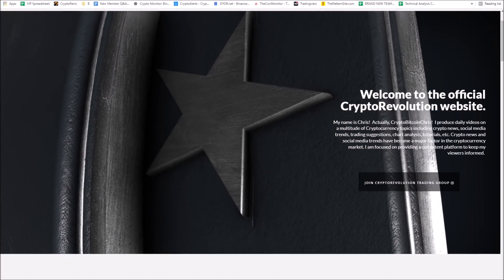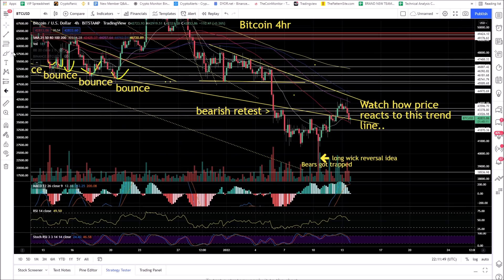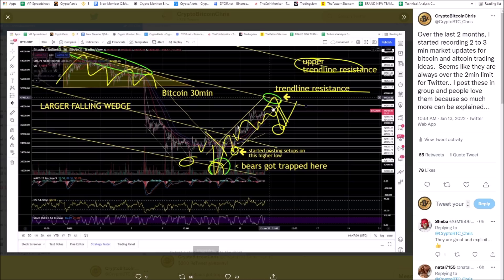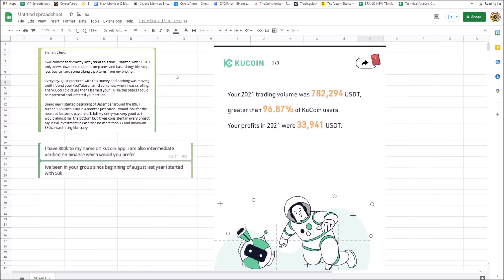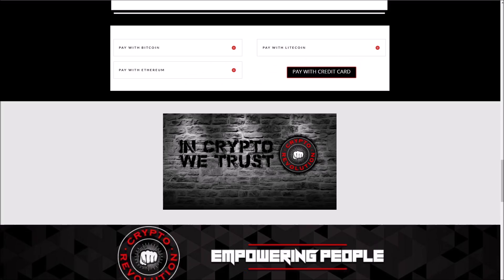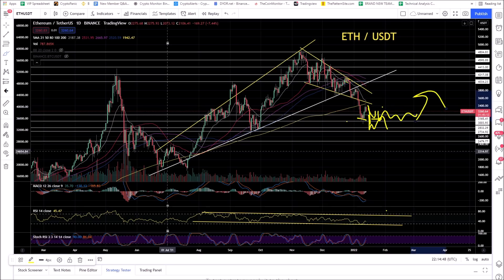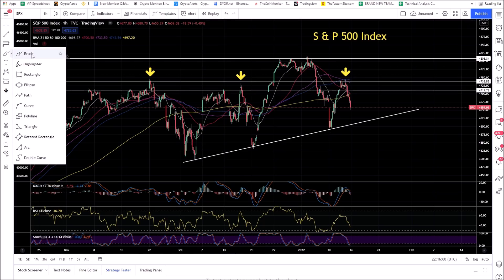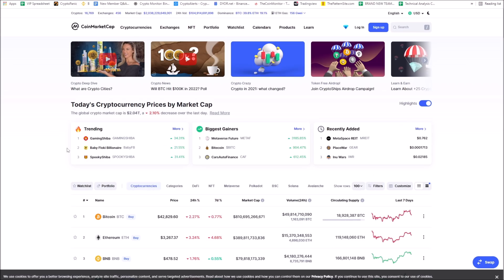ONE MORE SHAKE OUT COMING? CRITICAL ETHEREUM UPDATE! WE ARE BEING MANIPULATED! BE READY FOR THIS!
One more shake out coming?
Critical Ethereum Update!
We are being manipulated!
Be ready for this!
$BTC $ETH